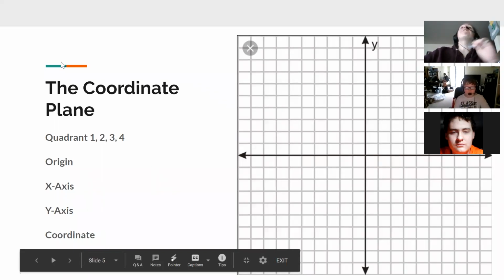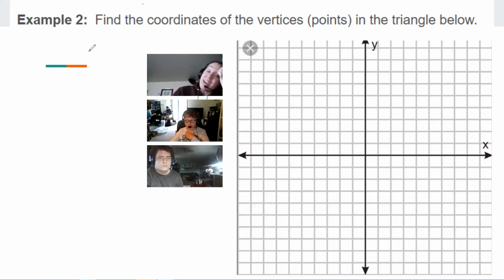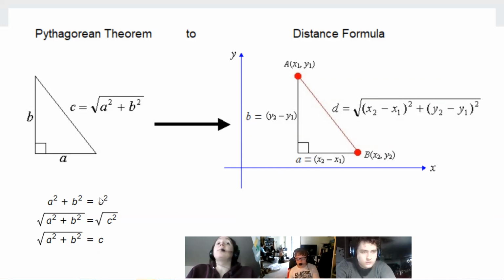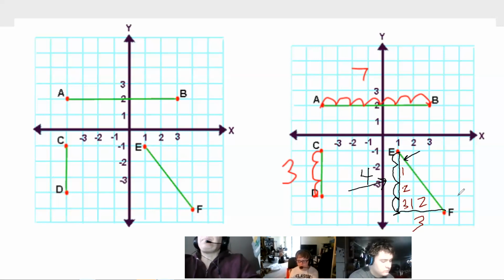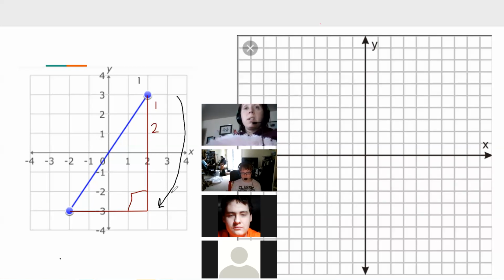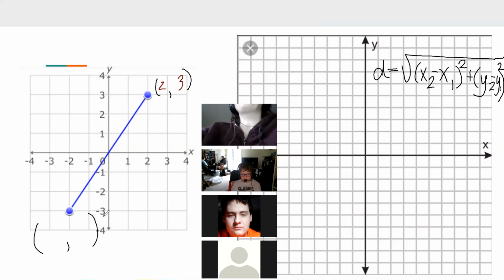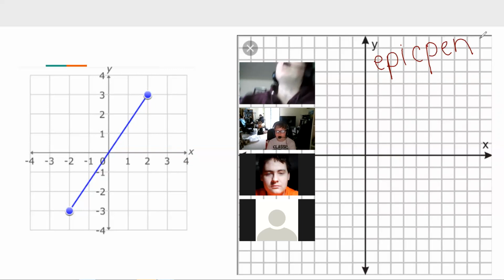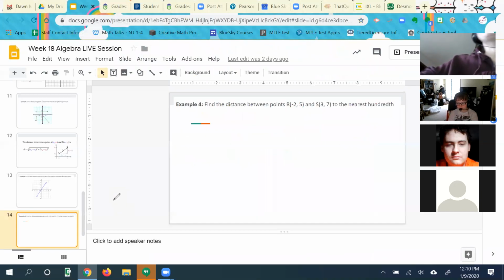January 9 Algebra LIVE Lesson